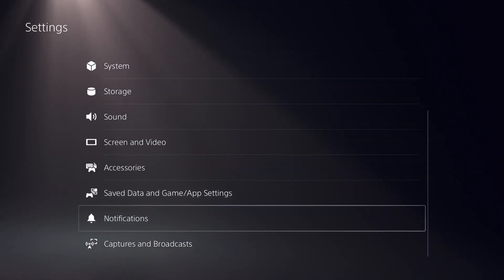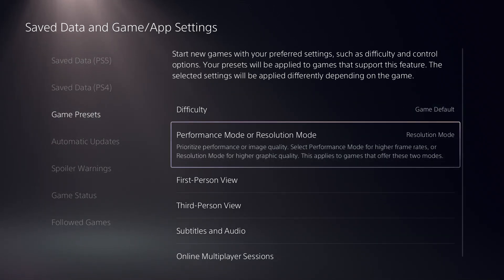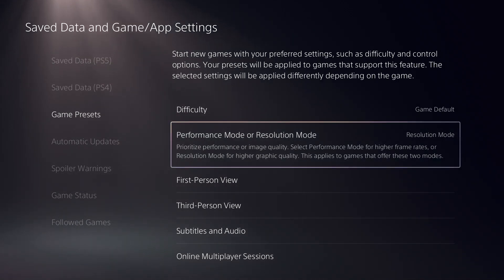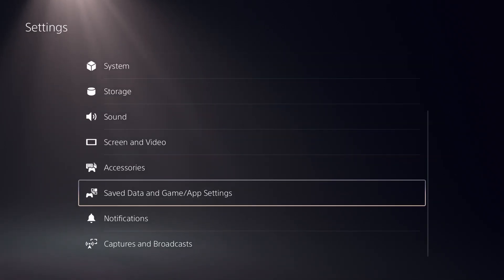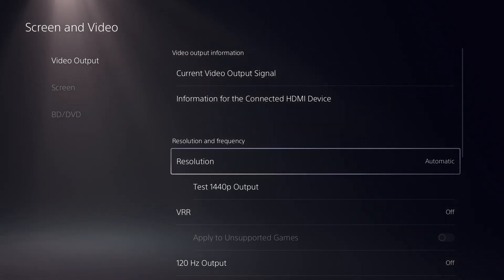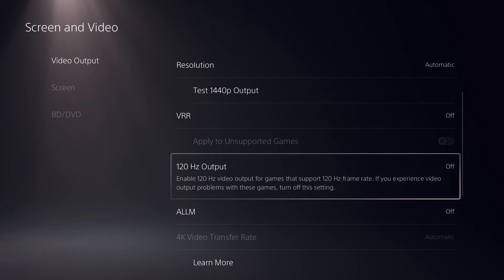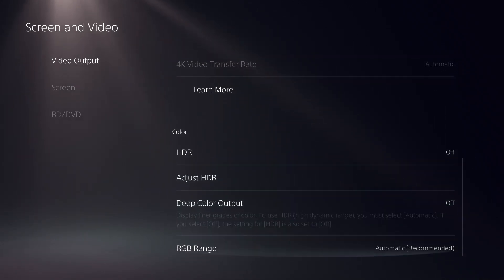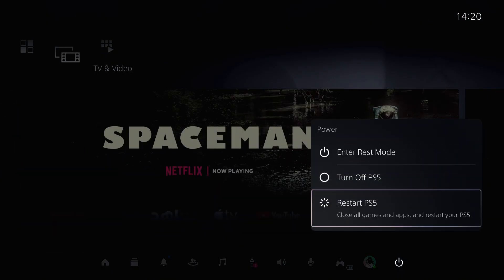How to Get 120FPS on PS5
120 FPS on PS5: Achieve Gaming Nirvana or Become a Settings Ninja?
Hey there, fellow gamer! You've heard the whispers, the legends... the buttery smooth gameplay of 120FPS on your PS5. But achieving this digital nirvana can feel more like navigating a labyrinth blindfolded than actually playing your favorite game. Fear not, for I, your friendly neighborhood guide (with a touch too much time on my hands), will be your Virgil through this adventure.

The Gear You Need: Not Pigeon Food (Unless That's Your Thing)
First things first, my friends. We need to ensure your setup is ready to handle the glorious onslaught of 120 frames per second. Here's the checklist, minus the questionable pigeon food:

Your PS5: Duh. But hey, gotta start somewhere, right?
An HDMI 2.1 Cable: This fancy cable is the information superhighway for those sweet, sweet frames. Don't worry, the PS5 usually comes with one, but if yours mysteriously sprouted wings and flew away, you know what to do.
A Compatible TV or Monitor: Not all displays are created equal. Make sure yours can handle the high refresh rate of 120Hz. If your TV looks like it belongs in a museum exhibit on vintage tech, it might be time for an upgrade.
Pro Tip:  If you're unsure about your TV's capabilities, consult the manual or the manufacturer's website.  Trust me, deciphering those manuals is way more fun than staring at a blurry mess on your screen.

Settings Shenanigans: May the Force Be With You (Especially Button Mashing)
Now, we delve into the jungle of PS5 settings.  It can feel like you're speaking binary at times, but don't fret! Here's the basic breakdown:

Head over to Settings  Screen and Video  Video Output.
Enable the "Allow 120Hz Output" option. We want all the Hz we can get, people!
Back out and head to Settings  Saved Data and Game/App Settings  Game Presets.
Here comes the fun part. Some games offer a choice between Performance Mode and Resolution Mode. Performance Mode prioritizes frame rate, giving you that 120FPS goodness. Resolution Mode, on the other hand, focuses on making your game look absolutely stunning. The choice is yours, young padawan!
Important Note: Not all PS5 games support 120FPS.  Check the game's options menu to see if it's available. How to Get 120FPS on PS5

You Did It! (Maybe)
Congratulations! You've braved the settings gauntlet and (hopefully) unlocked the world of 120FPS gaming. Now, go forth and experience the difference!  Smoother gameplay, faster reactions... you might even start dodging bullets in real life (not recommended, but hey, I won't judge).

But wait, there's more!  Even with all this done, some games might require tweaking settings within the game itself to activate 120FPS. So, a little extra button mashing might be required.  Just remember, patience is a gamer's virtue (right after an endless supply of snacks).

There you have it, adventurers! Now you hold the key to unlocking the full potential of your PS5. Remember, the journey may be a bit confusing, but the destination? Oh, the destination is glorious.  Happy gaming!